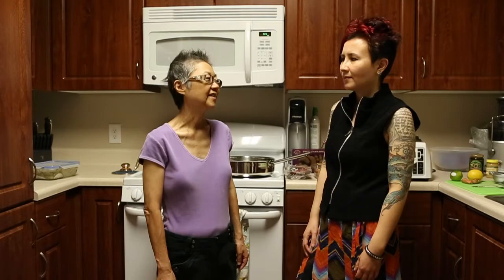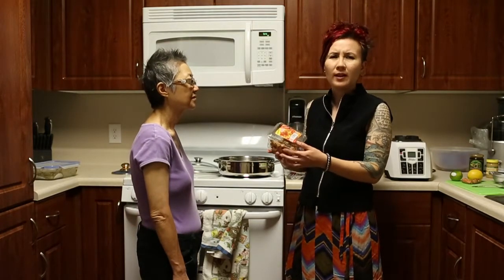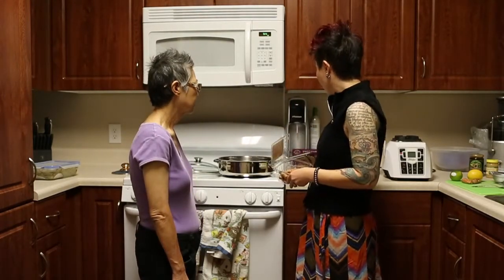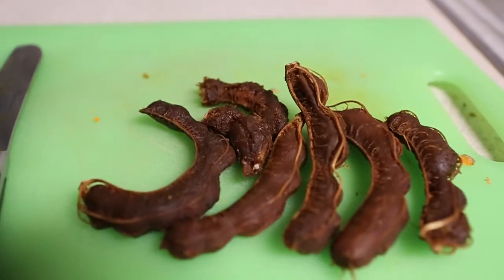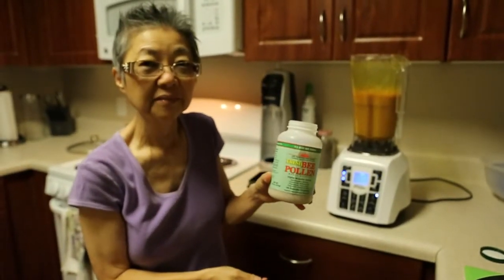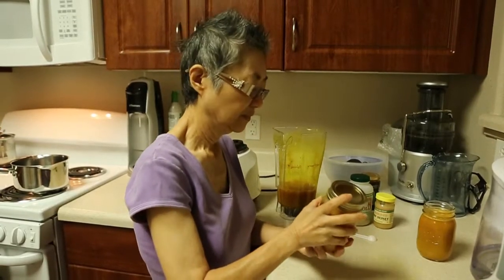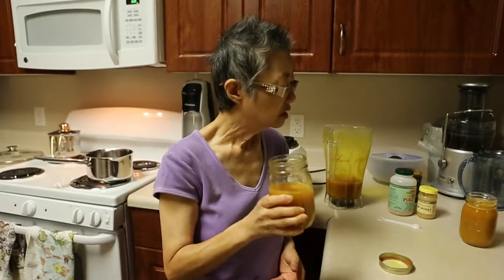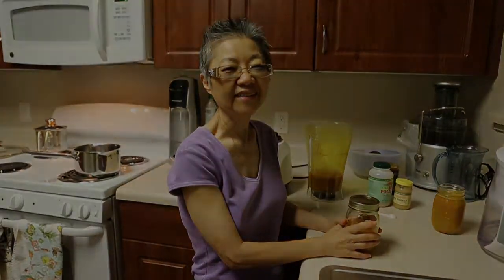Snakegrrl's Kitchen: Jamu recipe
Jamu is a traditional medicinal drink from Indonesia that includes a variety of healing herbs. In this version, mom and I include: turmeric, tamarind, honey, and bee pollen. This drink is significant to us because mom is currently suffering from Hodgkin's Lymphoma and has undergone chemo (Sept-Feb 2013-4) and plans on going through a targeted radiation treatment (Sept 2014) as well. Eating a nutritious diet has been important for mom in order to regain her health and immune system functions.